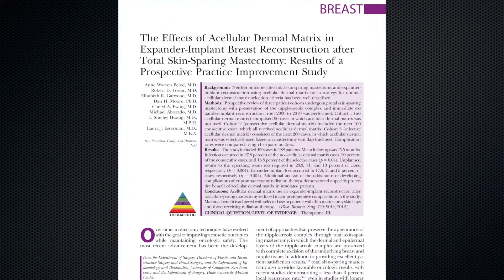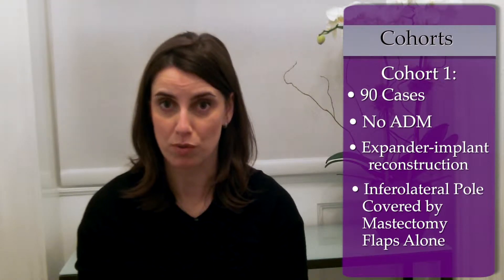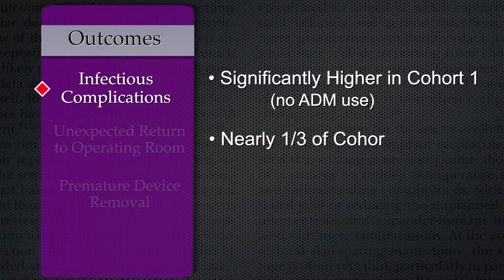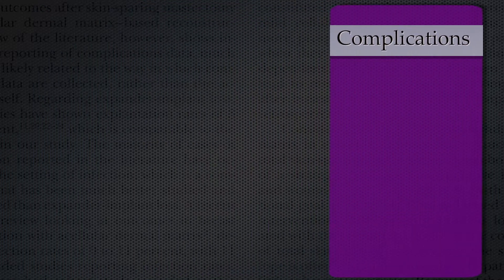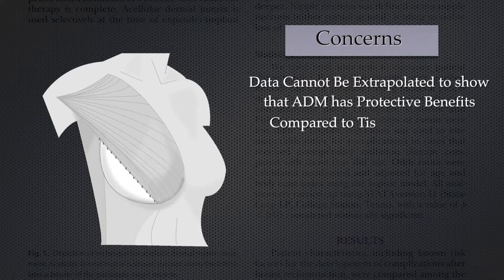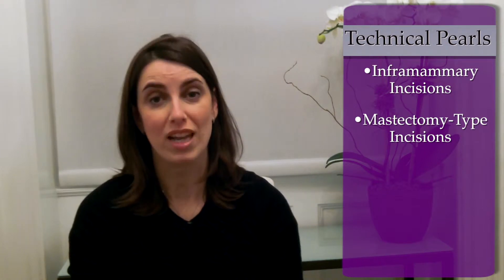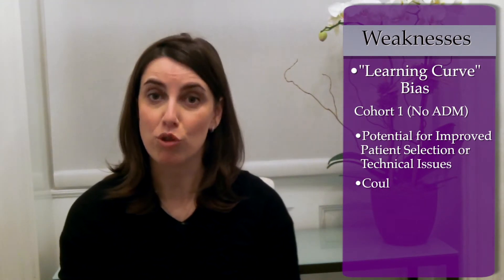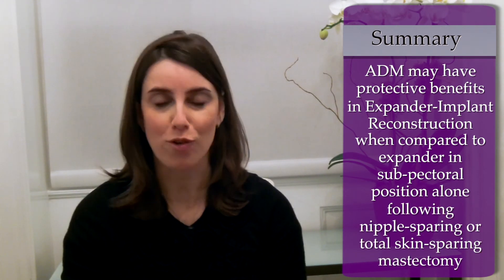PRSJournal.com Video Discussion: Colleen McCarthy, MD on ADM in Expander-Implant Reconstruction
In this video, Colleen McCarthy, MD discusses the article "The Effects of Acellular Dermal Matrix in Expander-Implant Breast Reconstruction after Total Skin-Sparing Mastectomy: Results of a Prospective Practice Improvement Study" by Peled et al. appearing in the June 2012 issue of Plastic and Reconstructive Surgery, Volume 129, Issue 6.